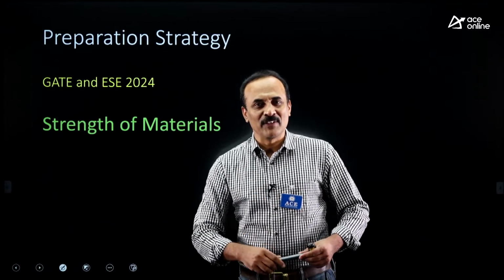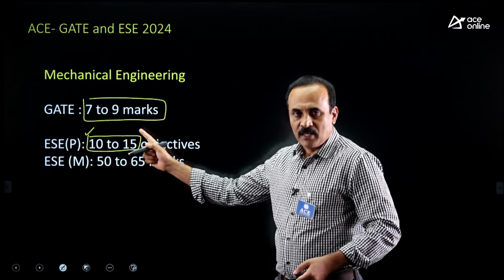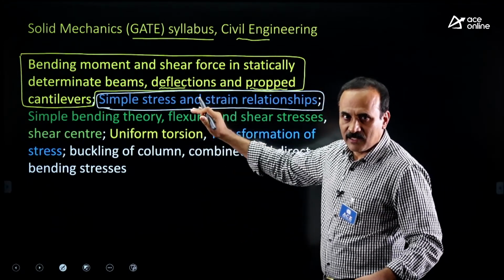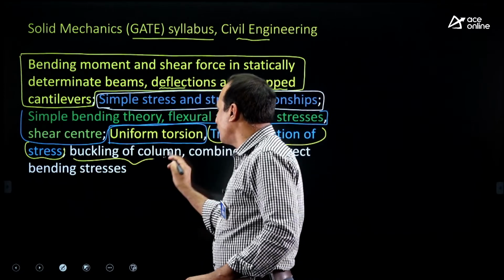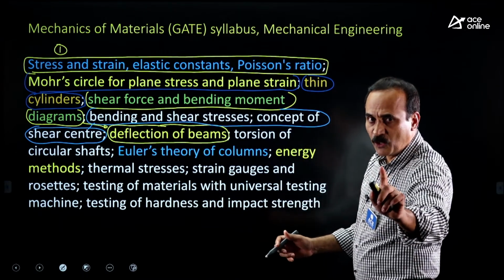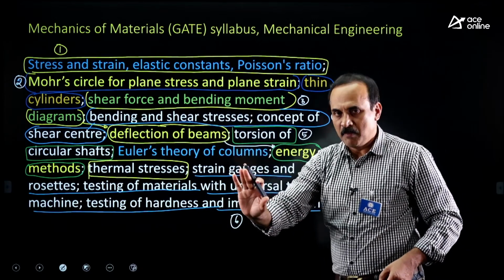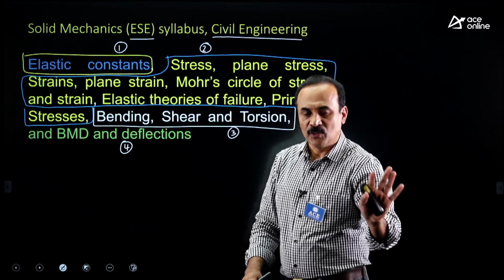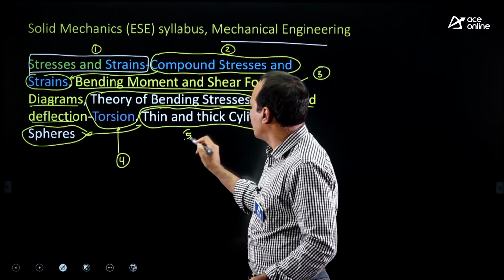Strength of Material | Preparation Strategy for ESE/ GATE 2024 (MECH & CIVIL) | ACE Online Live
In this Live Session, Mr. Keshava Reddy Sir will guide you through an effective preparation strategy for Strength of Material, specifically tailored for the GATE and ESE 2024 for Civil and Mechanical Engineering aspirants. We bring you expert guidance and invaluable insights to help you build a rock-solid foundation in Strength of Materials. Our experienced instructors will walk you through fundamental concepts, real-world applications, and problem-solving techniques that are essential for excelling in your exams and beyond. Let's learn together and have fun along the way!